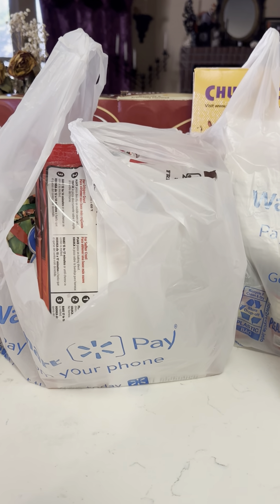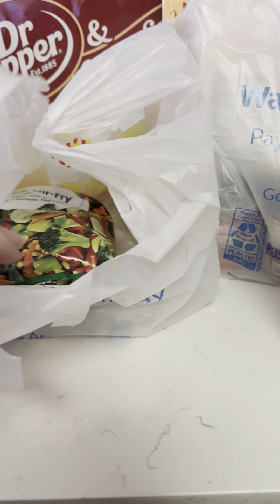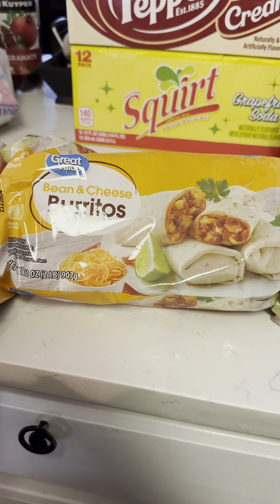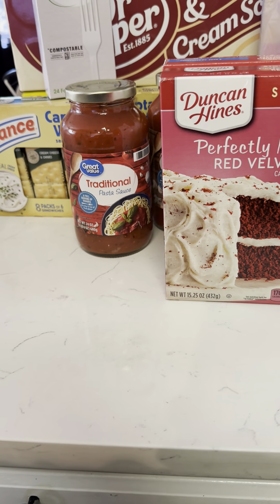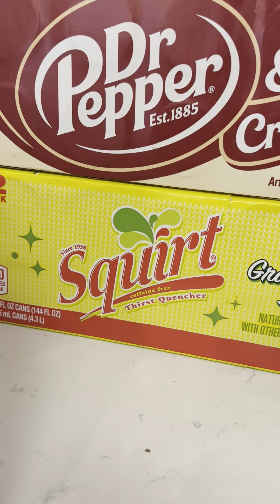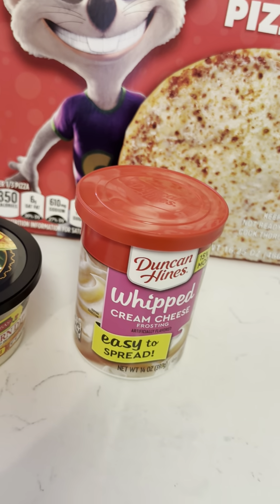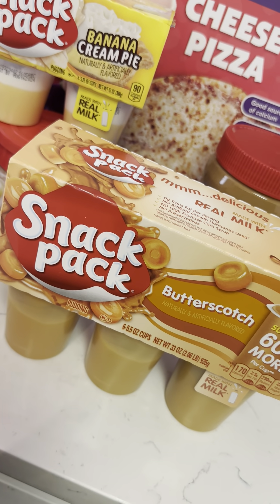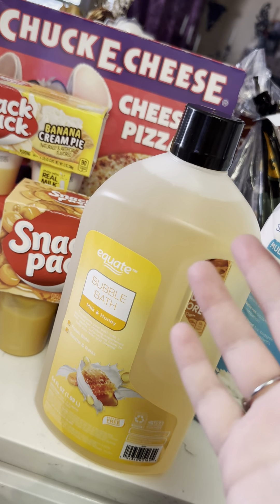ASMR | Unhealthiest Grocery Haul Ever | Walmart Grocery Haul | Whisper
Hello hello hello lovelies! I hope you are all doing very well today! This is a bit of a different video than what I normally do, but I hope you still enjoy nonetheless!